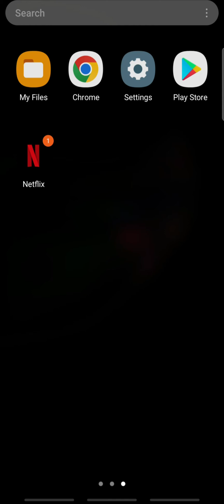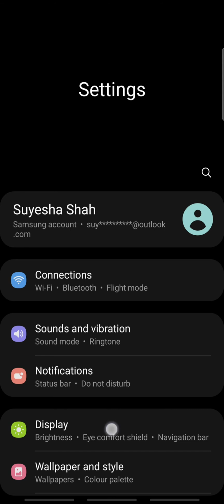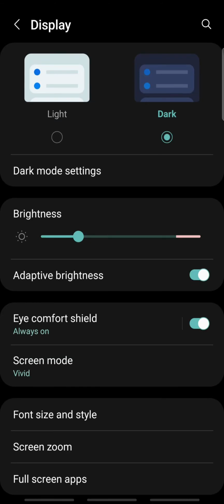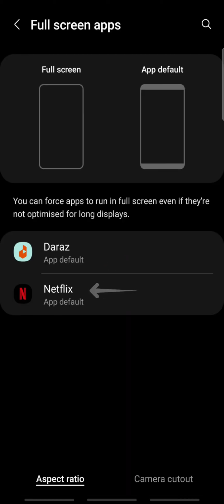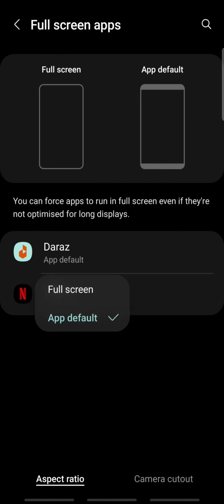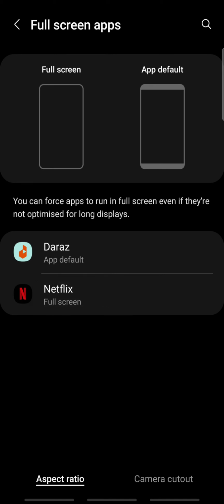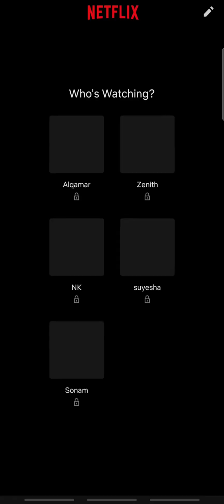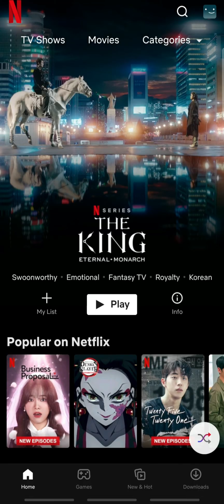How To Fix Netflix Full Screen Glitch | Netflix Not Showing Full Screen Problem [SOLVED]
In this video, I am going to guide you to fix the Netflix full-screen glitch.

To fix the Netflix full-screen glitch, you must open your device settings. And tap Display. Then, tap Full-Screen Apps. And tap Netflix. Finally, tap Full-Screen and check if the glitch is fixed.

Down below are the steps to Fix Netflix Full-Screen Glitch:

STEP 1: Open the device settings
STEP 2: Tap Display
STEP 3: Tap Full-Screen Glitch
STEP 4: Tap Netflix
STEP 5: Tap Full-Screen
STEP 6: Close Netflix from the background
STEP 7: Open Netflix

CHAPTERS
0:00 - Intro
0:28 - How to fix the Netflix full-screen glitch
1:03 - Outro

Hey EveryOne!